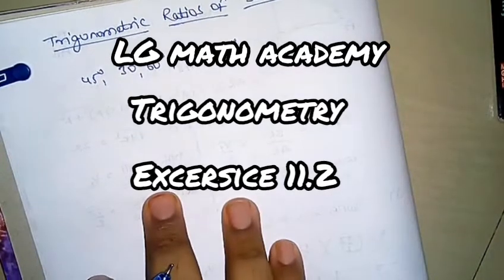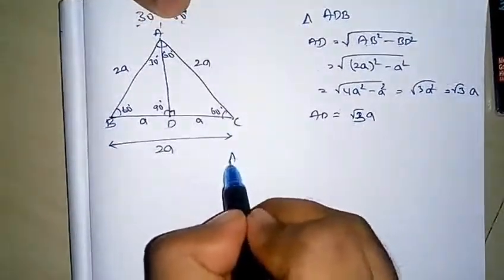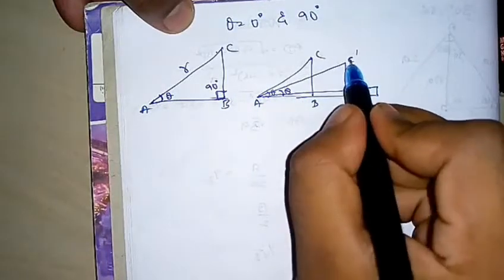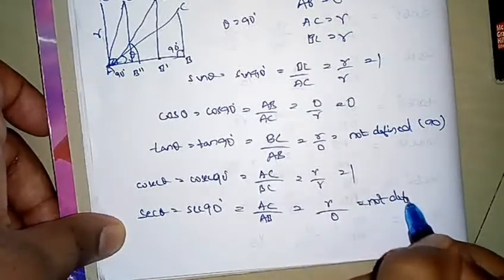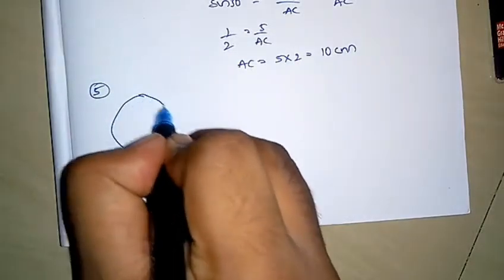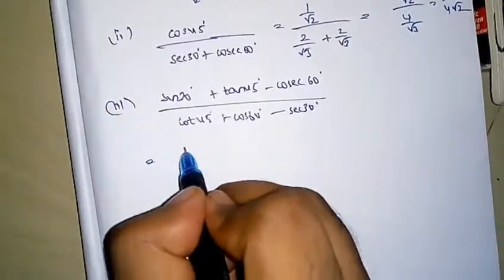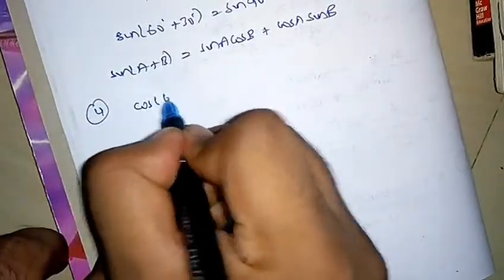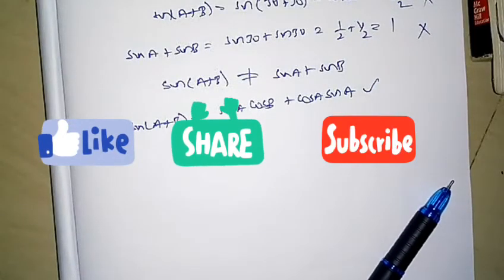Trigonometry 11.2 SCERT 10th state board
In this video you will learn trigonometric ratios of some specific angles. ex: 0,30,45,60,90